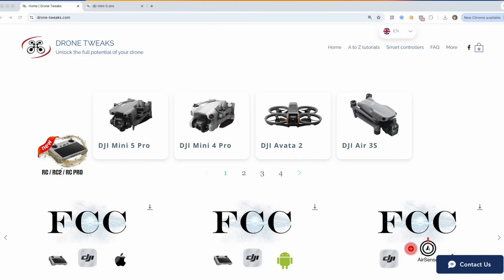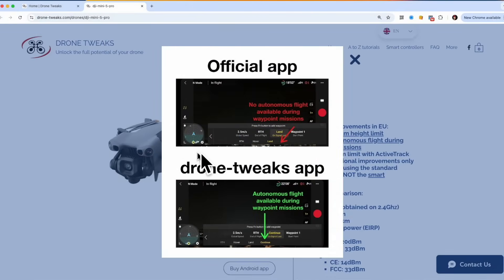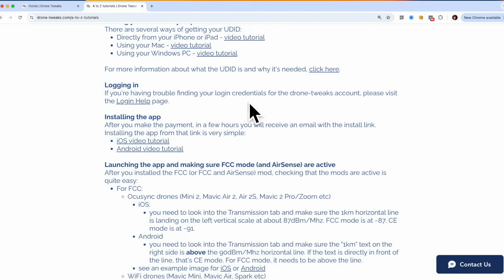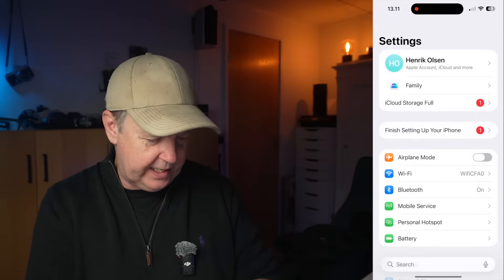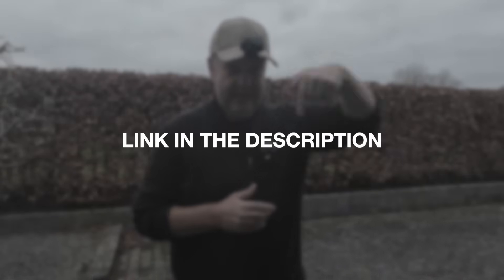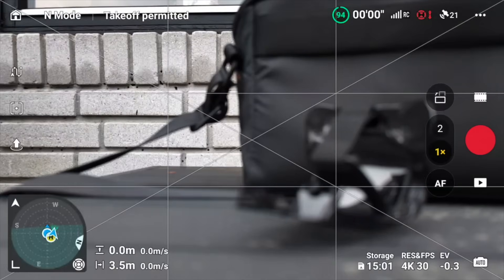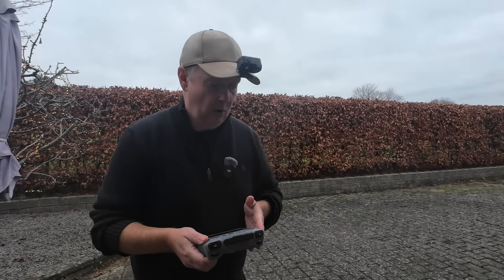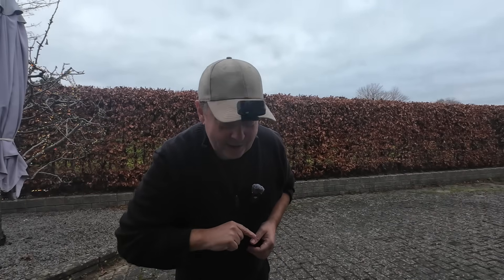How to FIX Bad Range on DJI Mini 5 Pro (2026 FCC Hack for ALL DJI Drones)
Do you have bad range on your DJI drone? In this video, I show you how to FIX bad signal issues by unlocking FCC mode on the new DJI Mini 5 Pro and ALL other DJI drones using the 2026 Drone Tweaks hack.

What works on WHICH controller? It is important to know that the unlocked features depend on your setup:

1. ALL Controllers (RC-2, RC Pro & Standard):
Force FCC Mode: Switch from CE (weak signal) to FCC (strong signal) to fix connection dropouts. This works for everyone!

2. Standard Controller ONLY (Phone mounted): If you use the controller where you attach your phone (RC-N1, RC-N2, RC-N3), you get these EXTRA unlocked features shown in the video:

Remove Height Limit: Bypass the 120m altitude restriction in the EU.
Unlock ActiveTrack: Remove the annoying 50m distance limit between the drone and controller.
Autonomous Waypoints: Continue the mission even if the signal is lost.

What I cover in this video:
00:00 Intro: Does it work on Mini 5 Pro?
00:46 Supported Drones & iOS vs Android
01:25 The 3 Hidden Features (Height, Waypoints, ActiveTrack)
02:51 Important: Phone Controller vs RC-2 (Differences)
04:11 Installation: How to find UUID for iOS
05:43 iPhone Guide: How to enable 'Developer Mode'
07:48 Bench Test Setup (Drone + RC2)
09:10 Verification Step 1: Checking CE Mode (Before)
09:43 The Switching Process (Quick Transfer Trick)
10:30 The Proof: FCC Graph Verification (After) 12:23 Note on iOS License

Supported Drones (2026): This works for the Mini 5 Pro, Neo 2, Mini 4 Pro, Air 3, Mavic 3, and almost all DJI drones using the DJI Fly App.